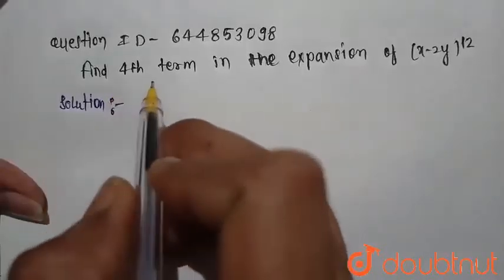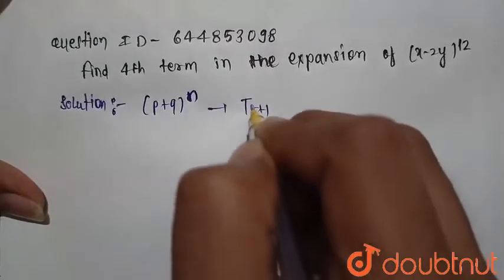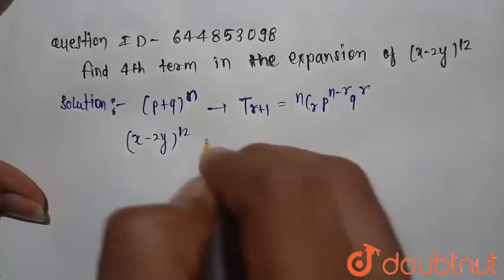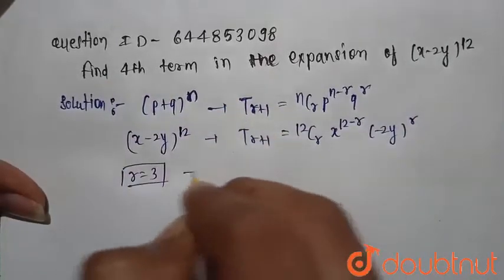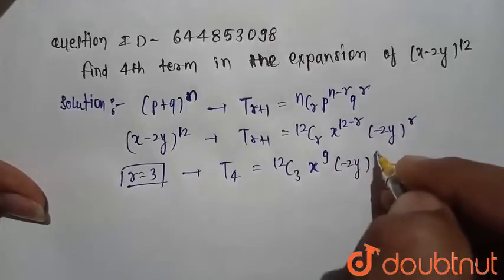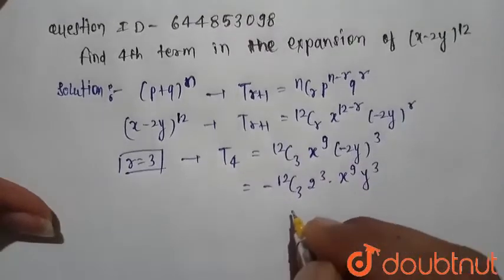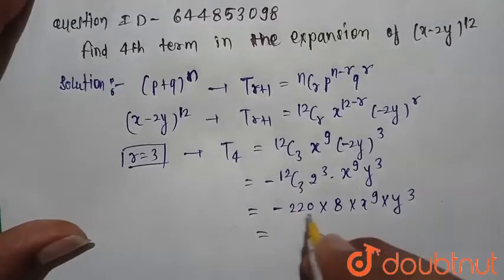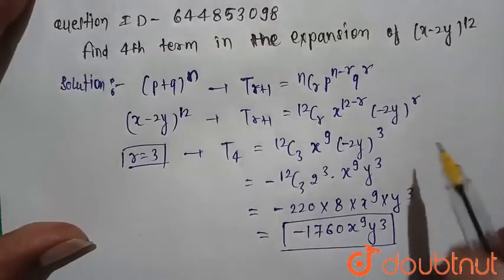Find the 4^(t h)termin the expansion of (x-2y)^(12). | 11 | BINOMIAL THEOREM | MATHS | NAGEEN PR...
Find the 4^(t h)termin the expansion of (x-2y)^(12).
Class: 11
Subject: MATHS
Chapter: BINOMIAL THEOREM
Board:CBSE

👉 Have Any Query? Ask Us.